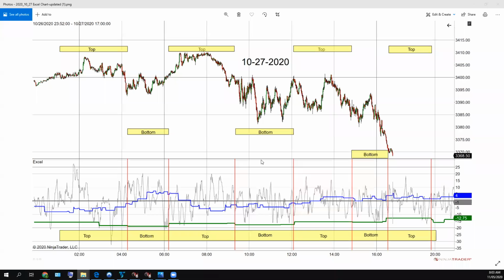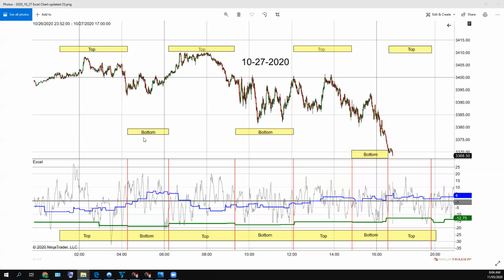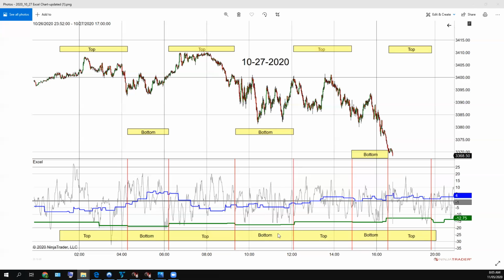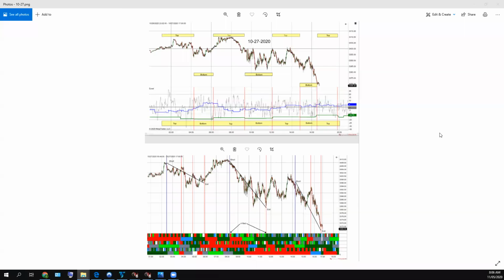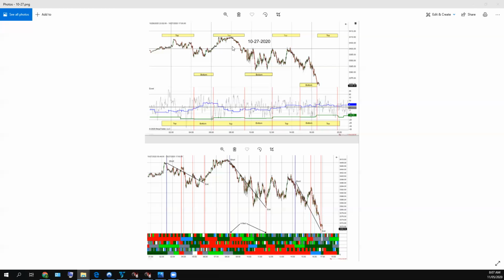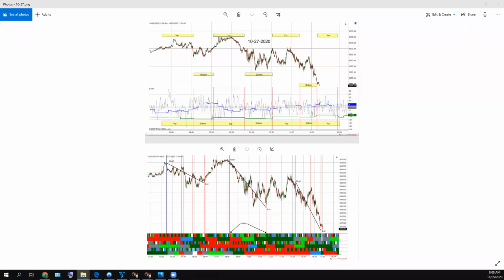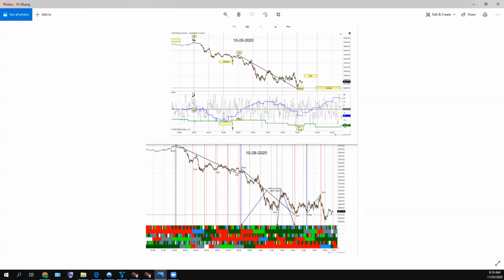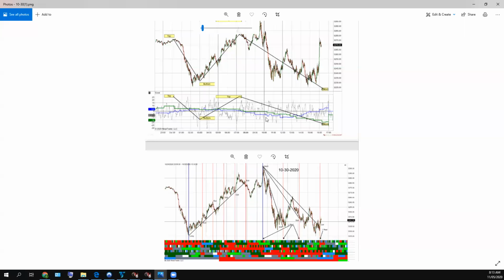The Perfect Storm, Trading book and trading chat room for traders.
The videos illustrate the trading techniques taught in the book, "The Perfect Storm".  In this video, our trend identifications are illustrating the trend top and bottom areas which we know in advance.  The rainbow indicator helps us pinpoint precise entry and exit areas. The week of 10-27 to 10-30 is shown here as an example.